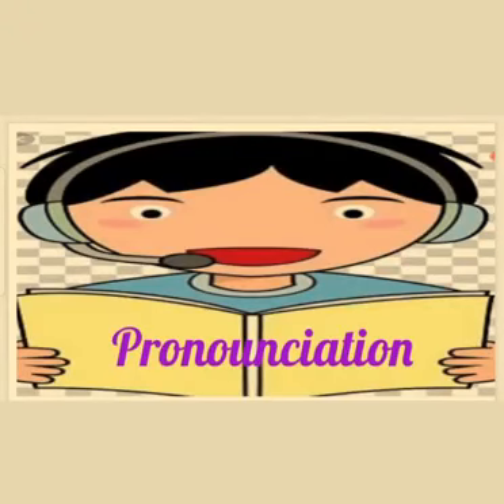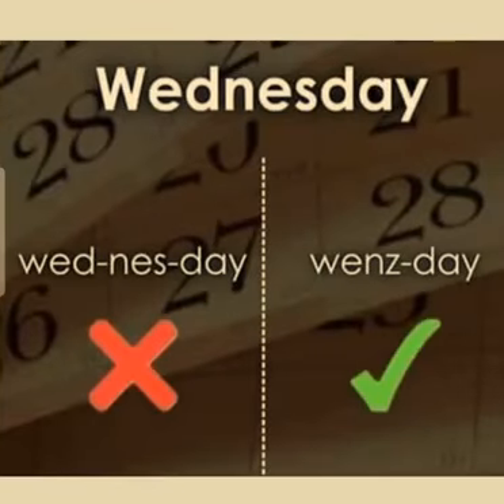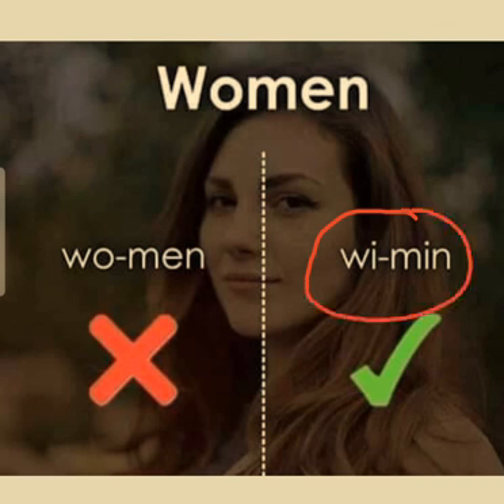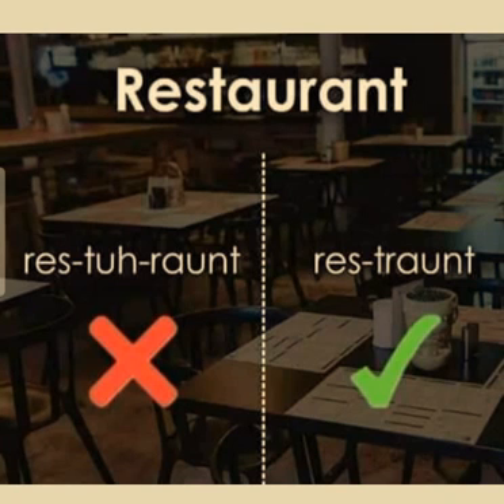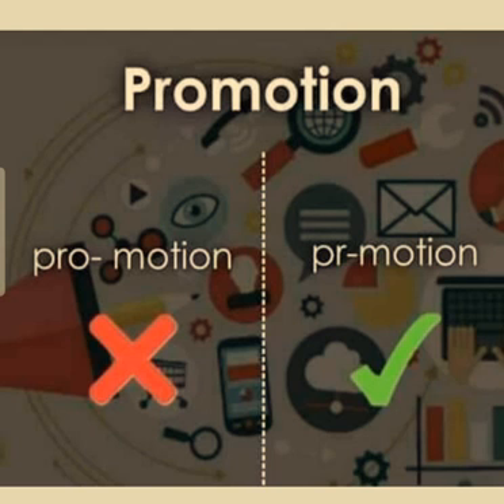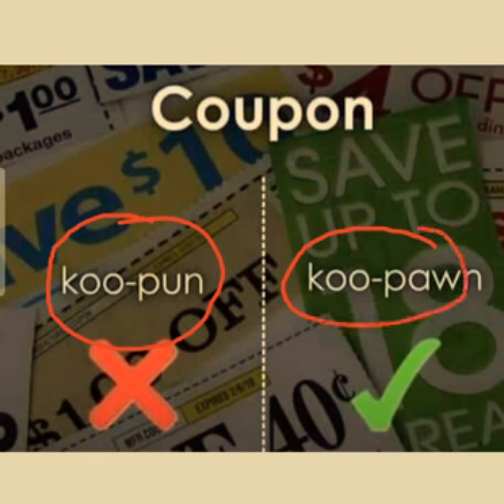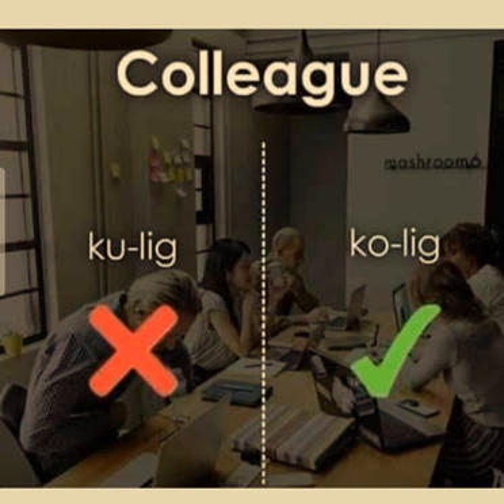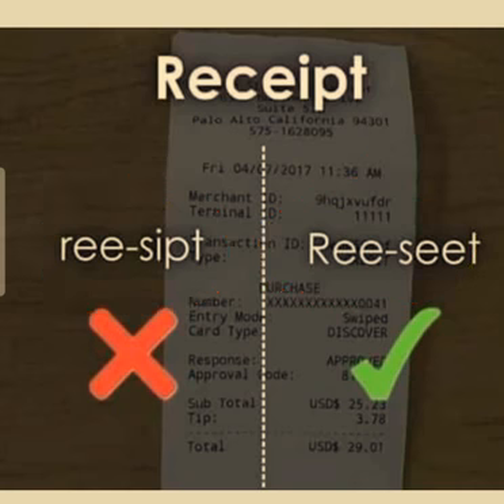9 wrongly pronounced English words!!